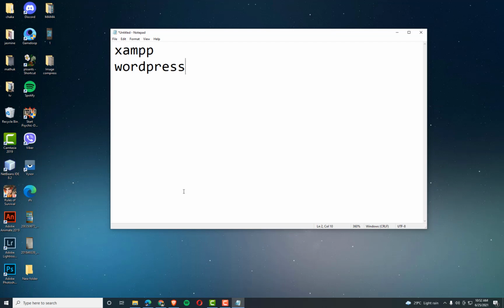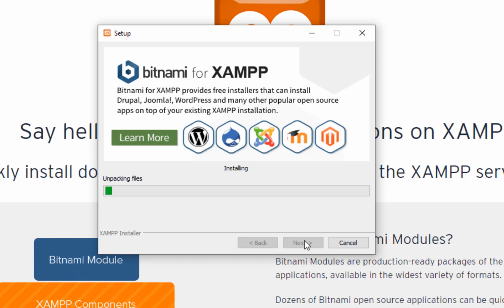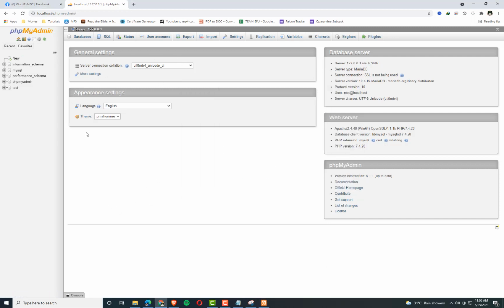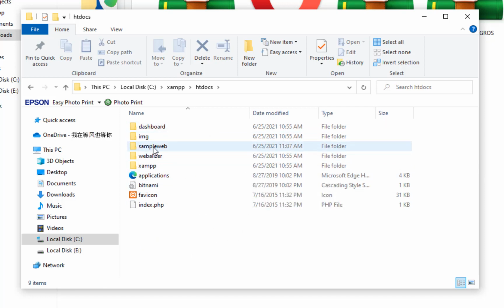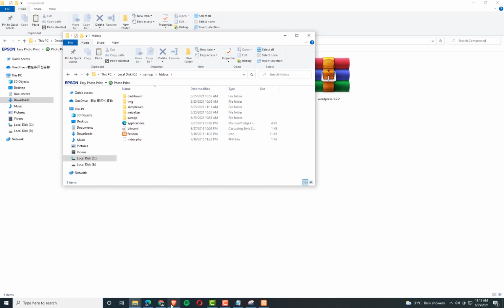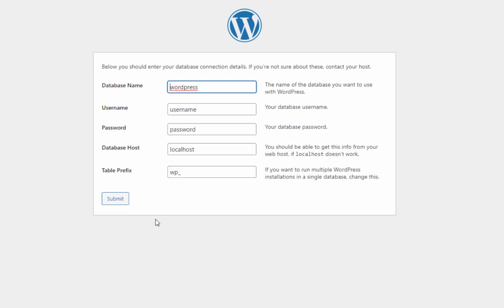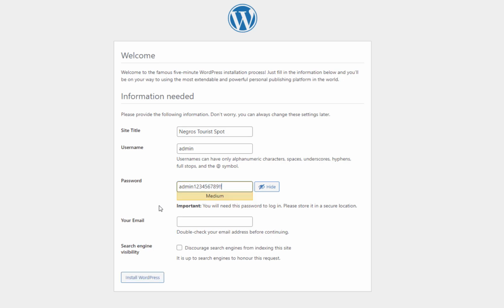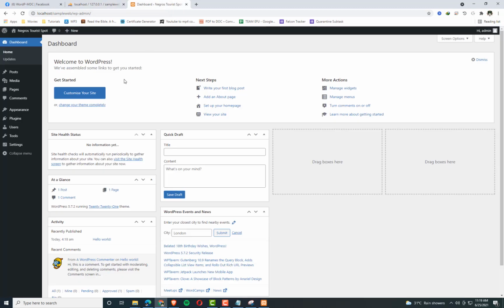1 Wordpress - Download and Install Xampp and Wordpress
1 Wordpress - Download and Install Xampp and Wordpress (BISAYA)